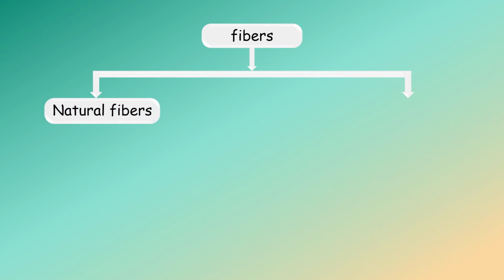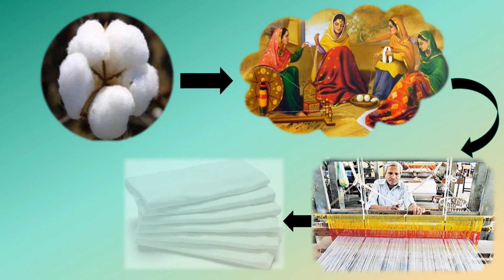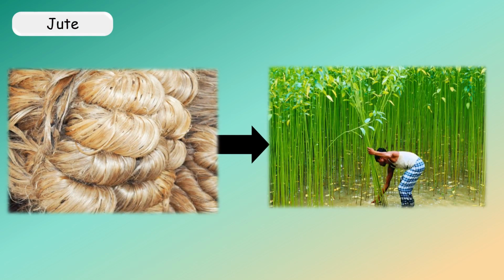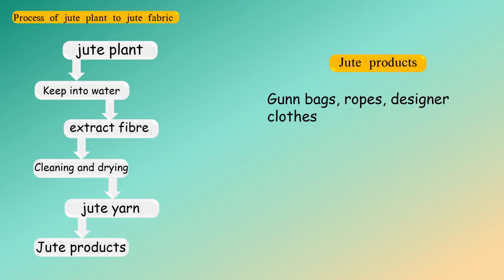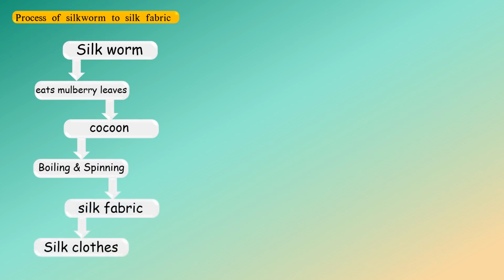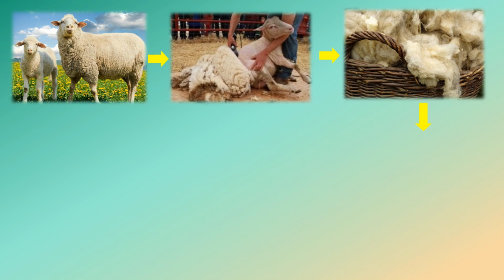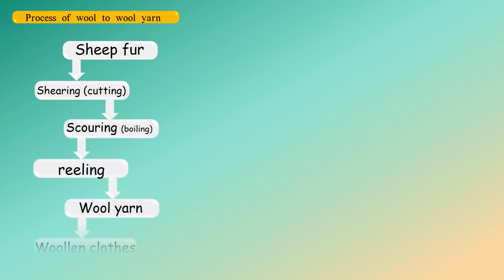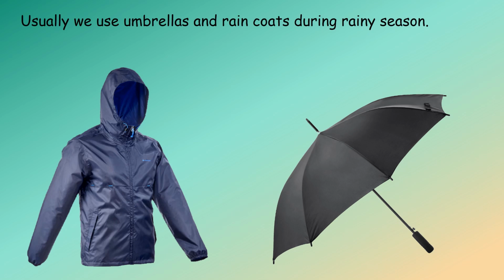Clothes We Wear- Types of fibres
AP SCERT New Syllabus Class-5, EVS (OUR WORLD-5) Unit-3 "Clothes We Wear- Types of fibres"